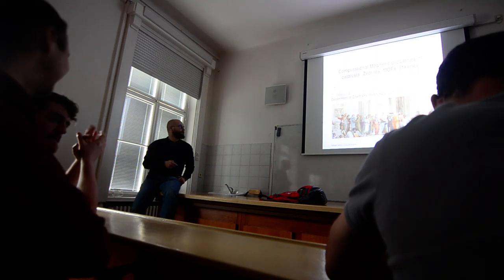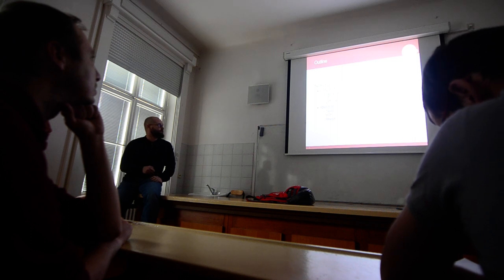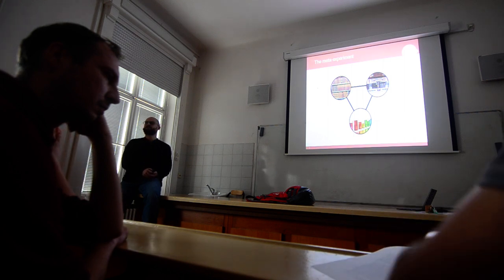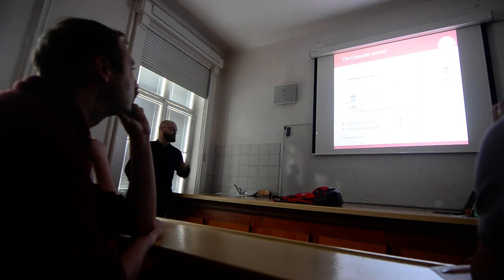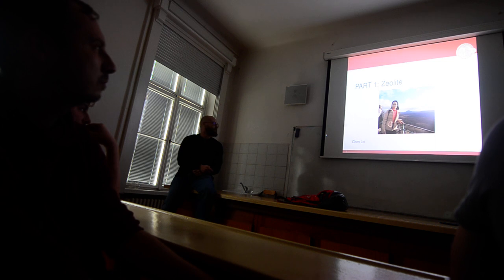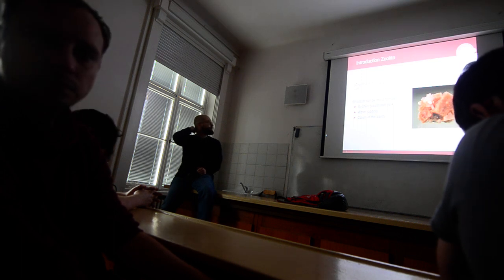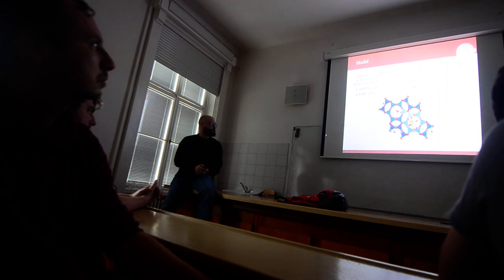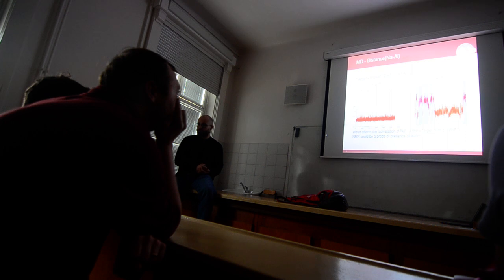Wednesday Talk - Part one.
This is the raw video ( I will improve it as soon as I can) of the first part of my talk at the Department seminar in Charles University Prague.
It covers 3 projects somehow related to catalitic materials:

Zeolite, MOF, and MXenes.
The initial part is an introduction to computational metods, material design and DFT.